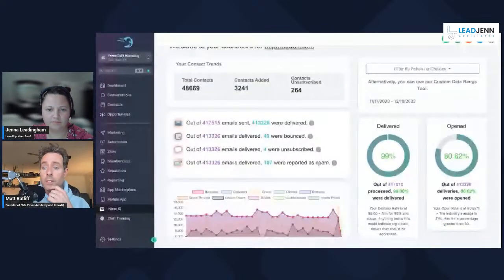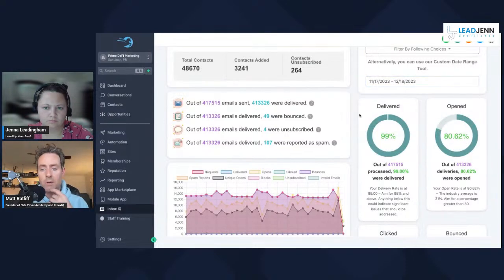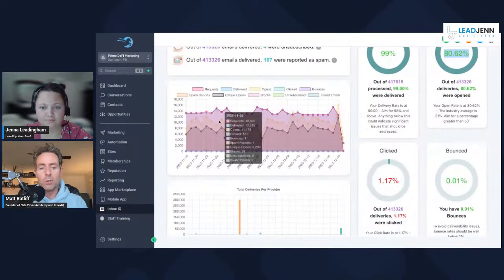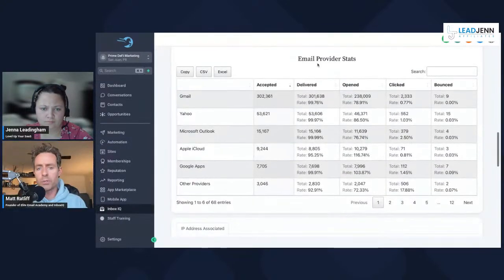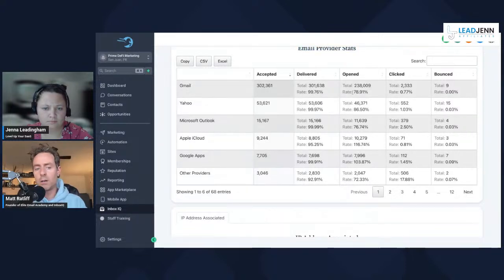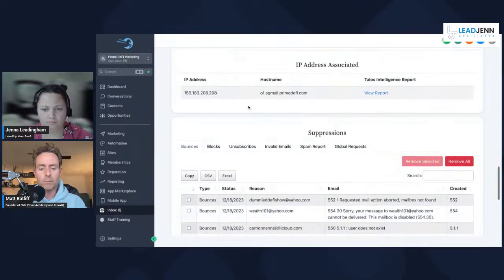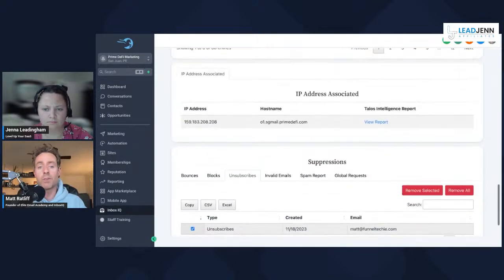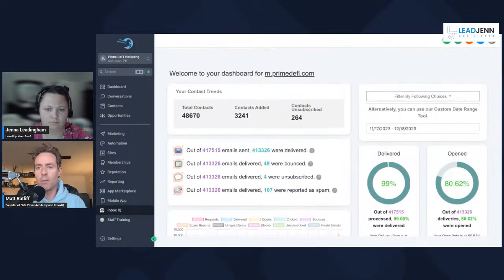AMA with Matt Ratliff all about Email set up and SOPS in GoHighLevel / GHL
Join us today for an AMA with Matt Ratliff all about Email set up and SOPS in GoHighLevel / GHL!  I will help you get started with the onboarding process; after signing up shoot me an email to grab your bonuses.

If you are already a HighLevel user you can upgrade to Pro